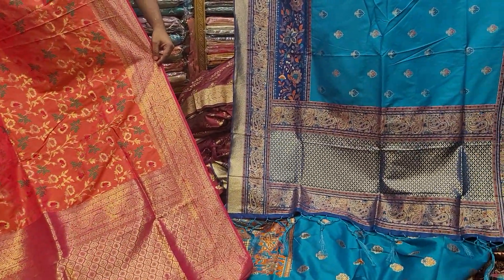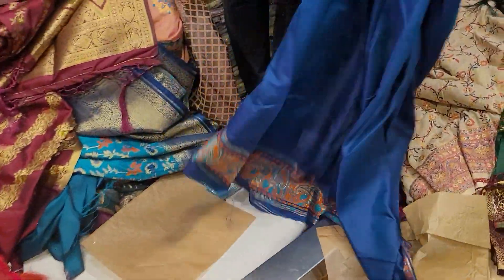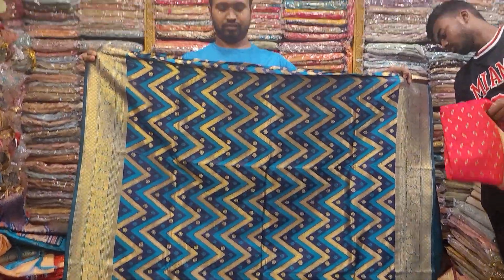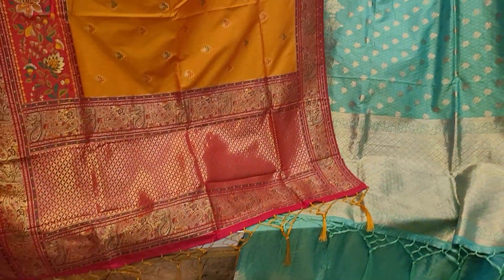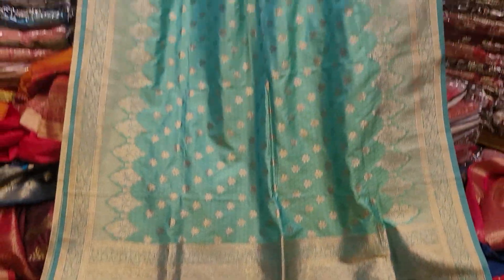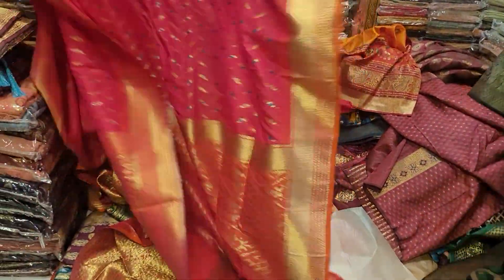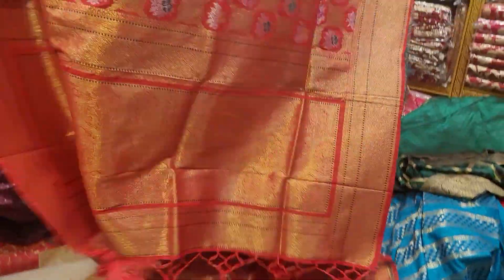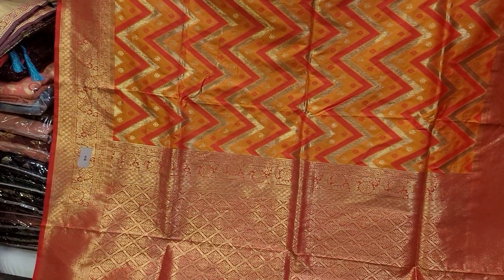purnima saree Expensive kanchipuram katan party saree collection available 8801324740592 saiful 2